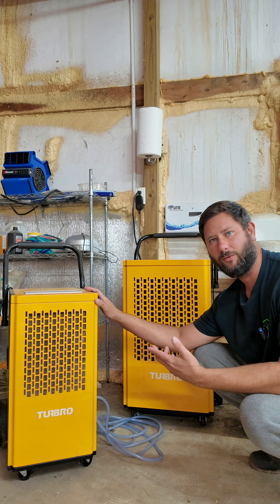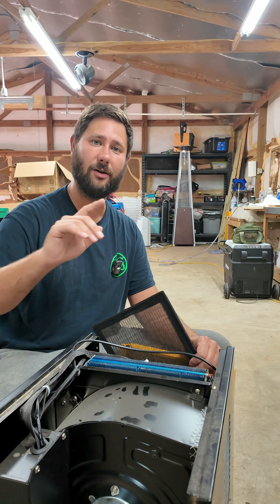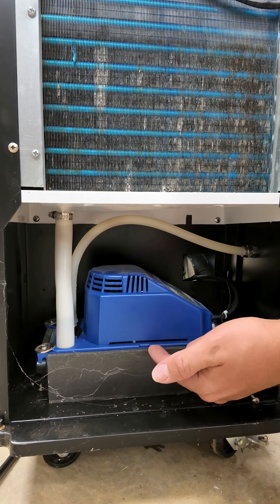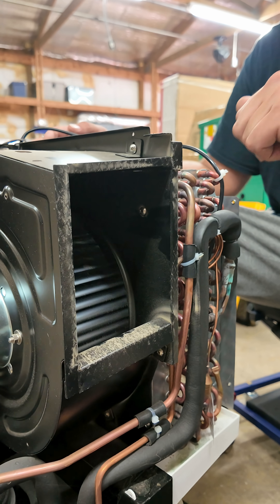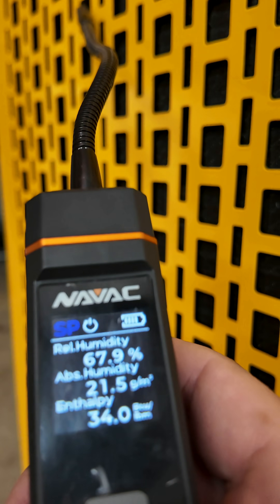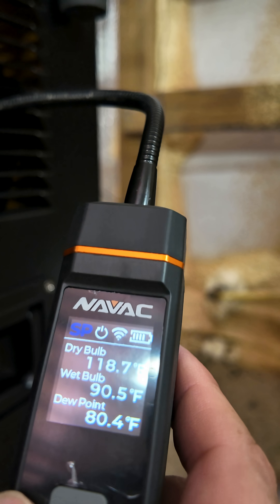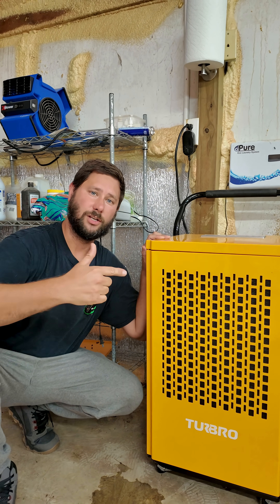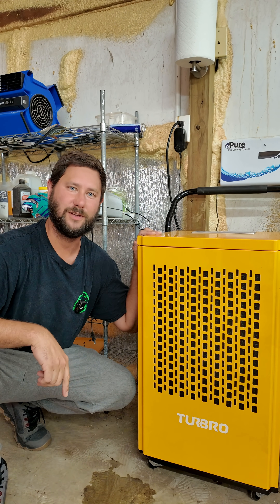How a Dehumidifier Works?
In this video I explained you how a dehumidifier works, and I show you all the components, and I give you a step by step guide.